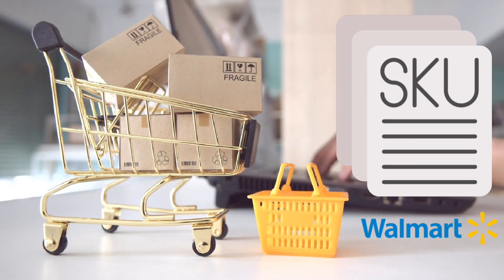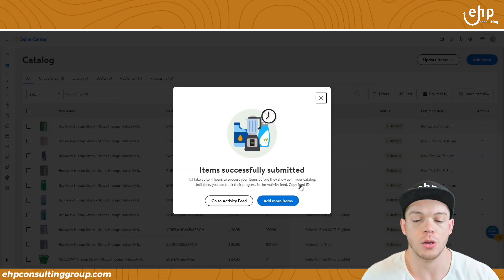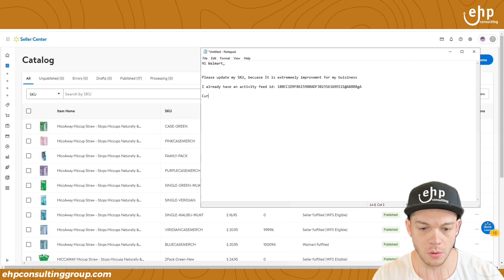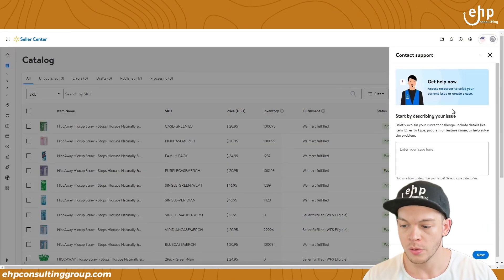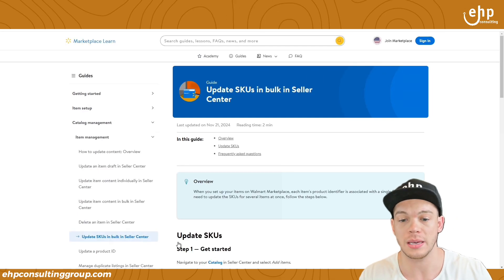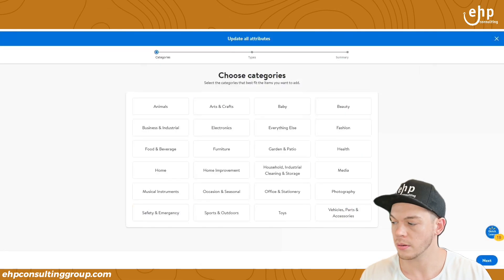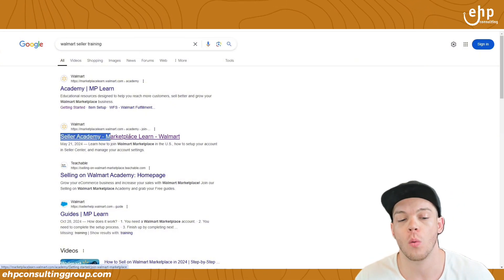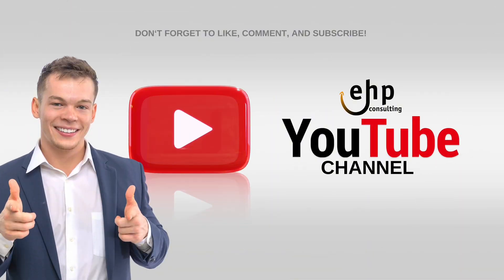Hassle-Free Guide: How to Update SKUs on Walmart Seller Center Like a Pro!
📦 Need to update your SKUs on Walmart Seller Center but don’t know where to start? Look no further! In this complete guide, we’ll walk you through the process of updating SKUs effortlessly, ensuring your inventory stays accurate and up-to-date.

✨ In This Video, You’ll Discover:
- The importance of keeping your SKUs updated
- Step-by-step instructions for hassle-free updates
- Tips for avoiding common pitfalls during the process
- Best practices for SKU management on Walmart

Streamline your selling experience and keep your store running smoothly!

💬 Join the conversation! Have you faced challenges updating SKUs? Share your experiences in the comments below!

Timeline:

00:00 Intro
00:03 Title
00:29 Topic
05:10 Walmart Free Training
05:29 Outro Helium 10 Amazon Software